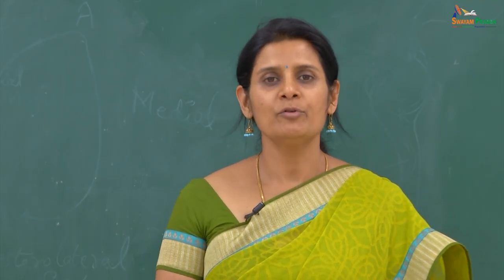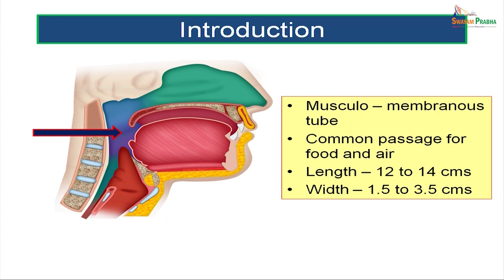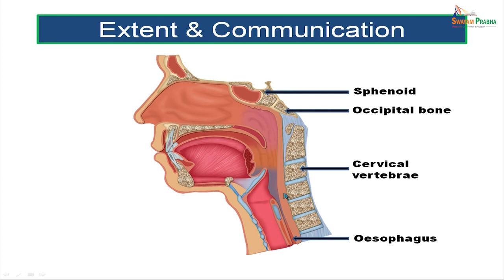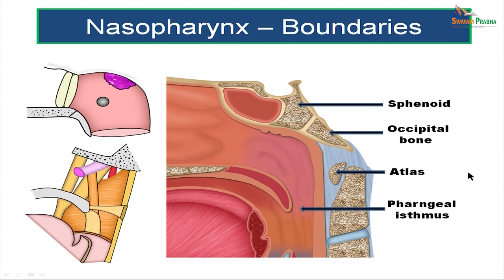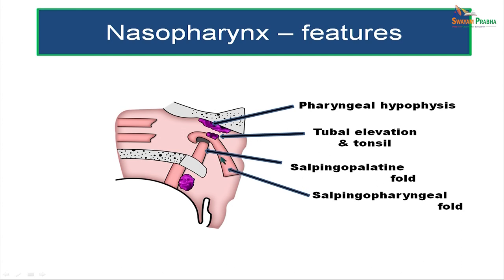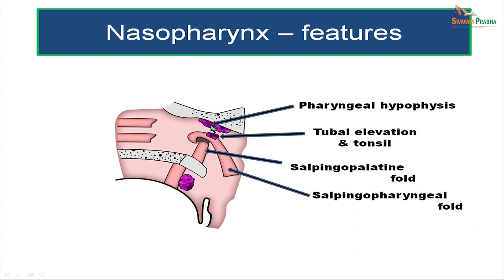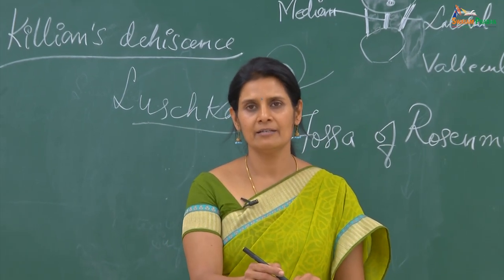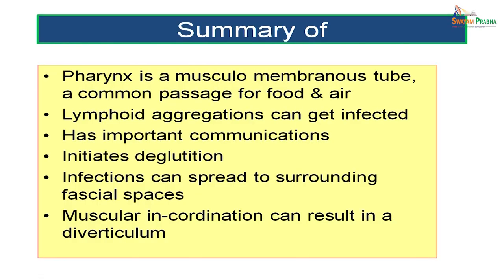Pharynx swayamprabha CH34SP